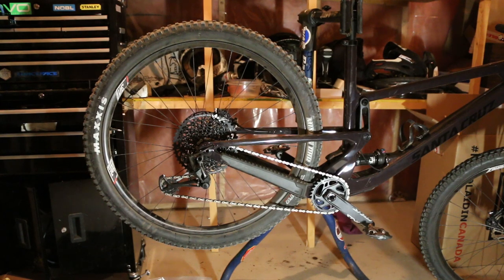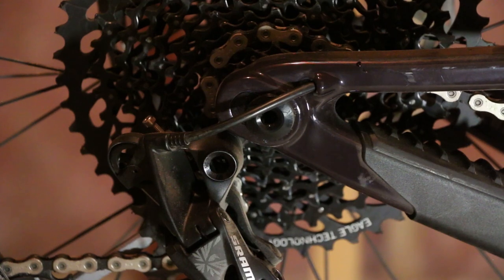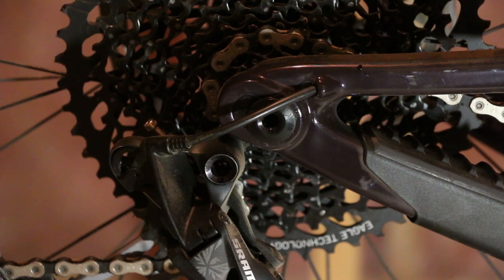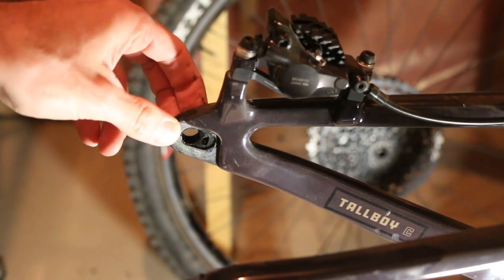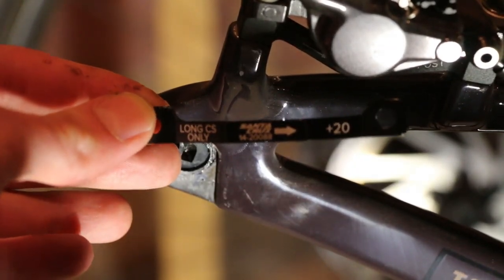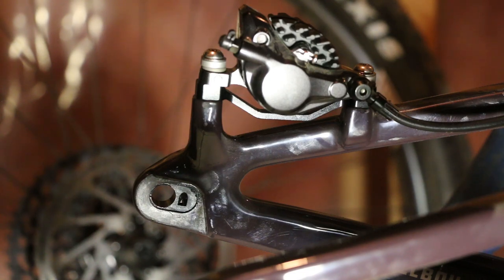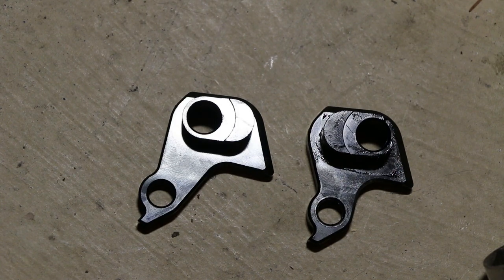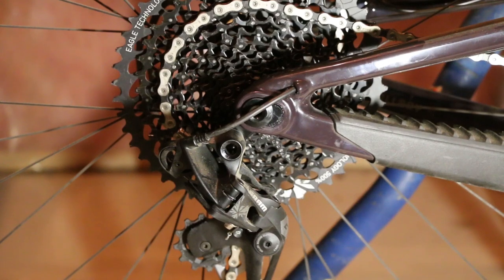Santa Cruz Rear Axle Flip Chip - Short to Long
Changing the rear axle Flip Chip on the Santa Cruz Tallboy from Short to Long. The same principle applies to change from Long to Short. This is very simple, and anyone can do it!